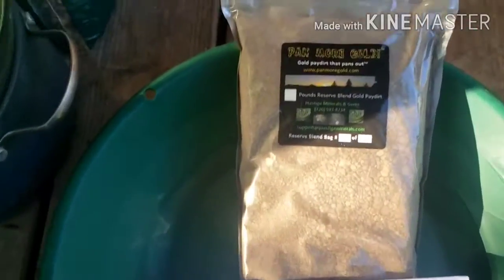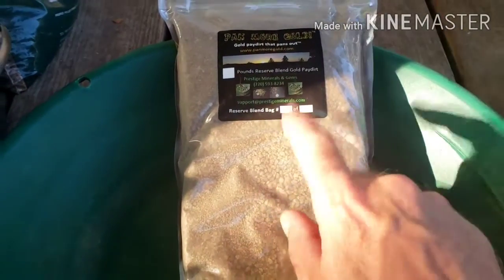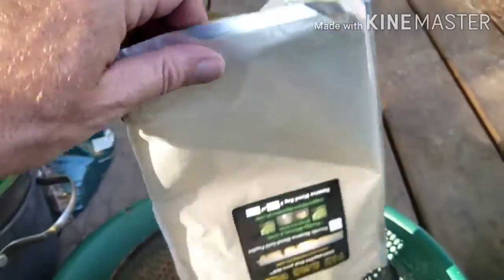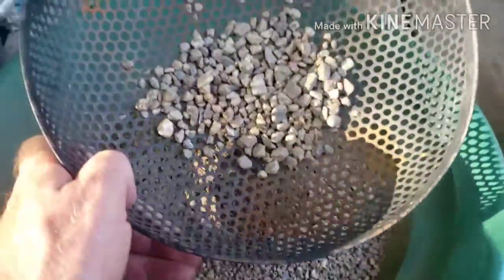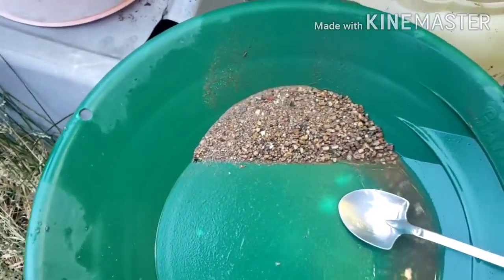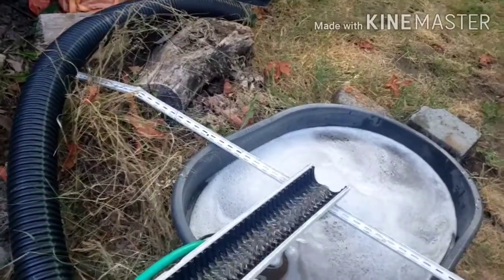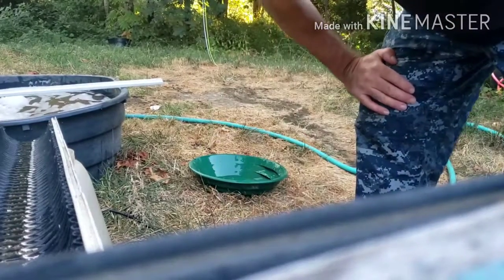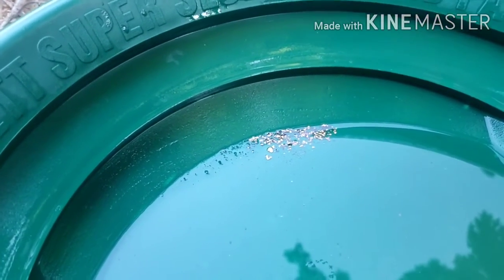Dirt30 Digging into Pan More Gold 4lb paydirt bag.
If you wish to send something for this channel please include any information about yourself and the item unless you wish to remain anonymous.
FOR FREE STICKERS, SEND YOUR SELF ADDRESSED,  STAMPED ENVELOPE HERE!!
Dirt:30 George
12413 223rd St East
Graham Wa 98338

If you wish for me to keep your information you must state that in the email, otherwise it will be deleted. I do not sell or share any personal information obtained from my channel.